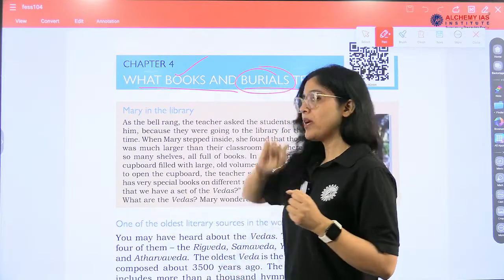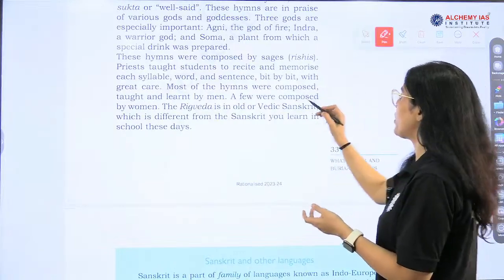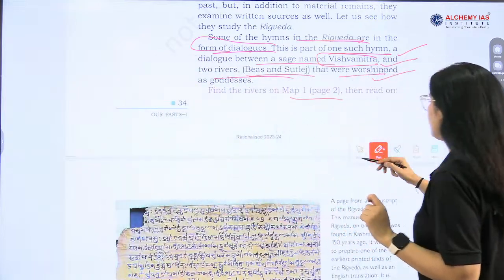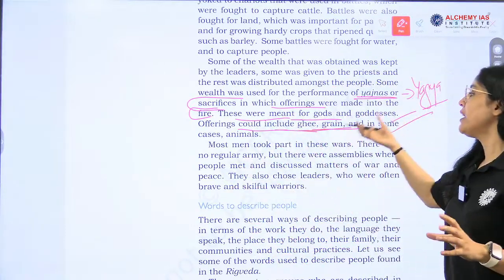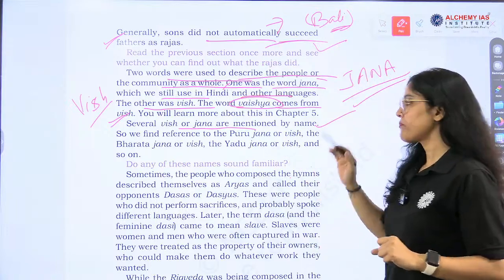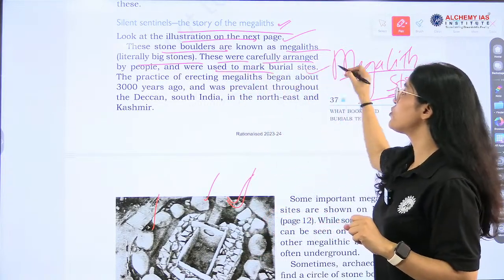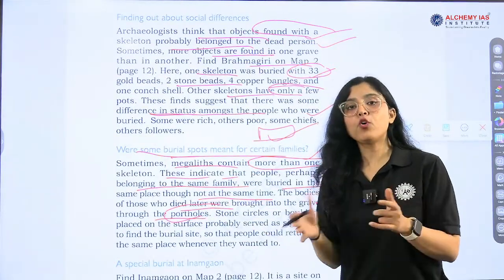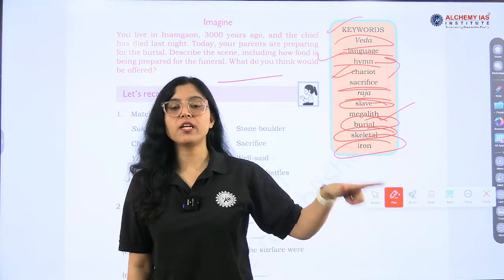| NCERT | HISTORY | CHAPTER-4 WHAT BOOKS AND BURIALS TELL US |for UPSC CSE! | ALCHEMY IAS | LIVE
UPSC CSE Relevance: This NCERT chapter from Class 6 lays the foundation for understanding how historians reconstruct the past.  While seemingly basic, these concepts are crucial for UPSC CSE aspirants, especially in Paper I (History).

Focus Areas with Alchemy IAS Spin:

Importance of Sources: Learn how written sources like ancient texts (Rig Veda) and archaeological finds (burial sites, megaliths) act as windows to bygone eras. Alchemy IAS can help analyze these sources for UPSC relevance, highlighting aspects like social structures, religious beliefs, and daily life.
Deciphering Scripts: Discuss the challenges of deciphering ancient scripts and the role of epigraphy in unlocking historical narratives. Alchemy IAS can provide insights into specific decipherments (e.g., Brahmi script) and their contribution to our understanding of Indian history.
Burial Practices: Analyze burial sites (like Megaliths in South India) as a source of historical information. With Alchemy IAS, explore what these burials reveal about societal hierarchies, rituals, and craftsmanship of the past.
Limitations of Sources: Discuss the inherent limitations of historical sources, like bias and incompleteness. Alchemy IAS can guide you on approaching these sources critically for UPSC exam purposes.
Live Session with Alchemy IAS (Optional):

If Alchemy IAS is offering a live session on this topic, it would likely delve deeper into these areas, potentially including:

Sample UPSC questions based on the concepts from the chapter.
Discussion of controversial interpretations of historical evidence.
Strategies for incorporating NCERT knowledge effectively in your UPSC essays and answers.
Remember: This chapter provides a foundational understanding. As you progress in your UPSC CSE prep, Alchemy IAS can help you apply these concepts to analyze more complex historical narratives.alchemyias # UPSC Ncert # IAS